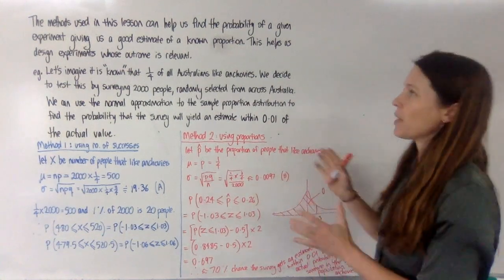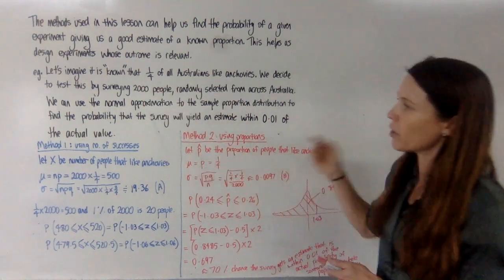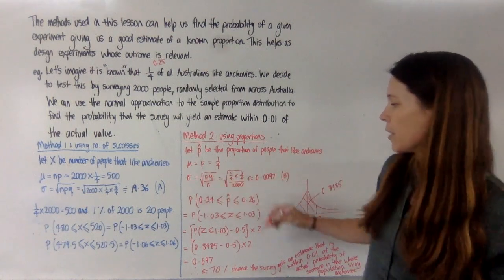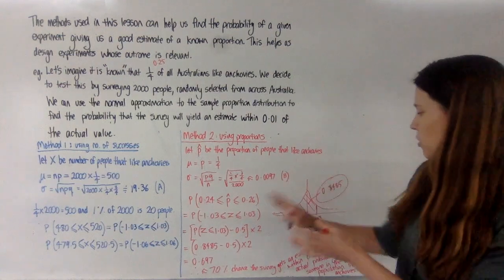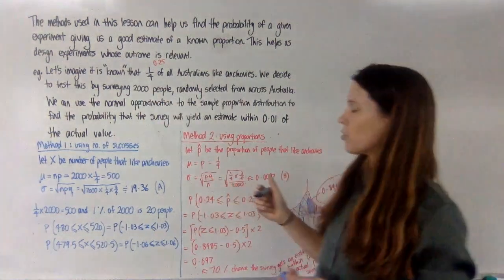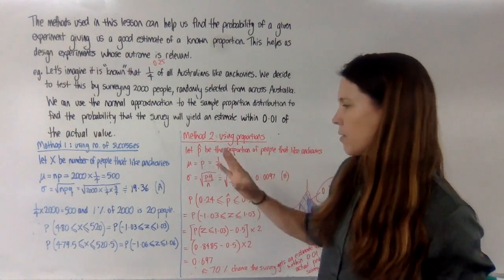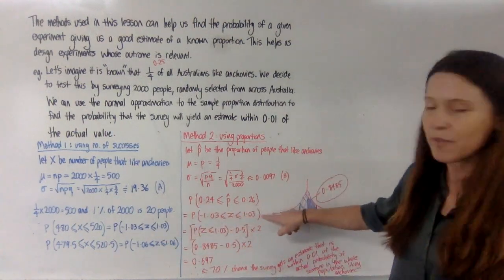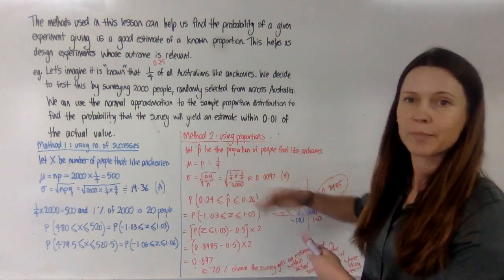Using Sample Proportions - part 3